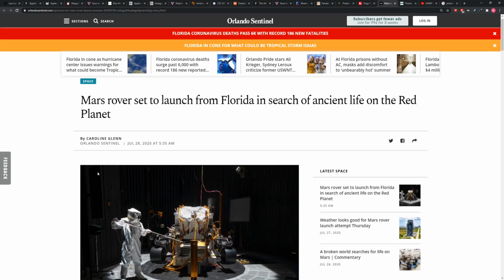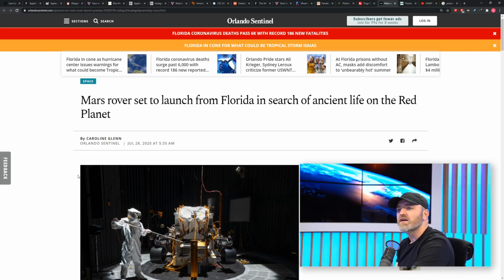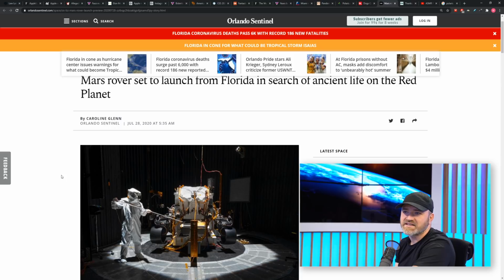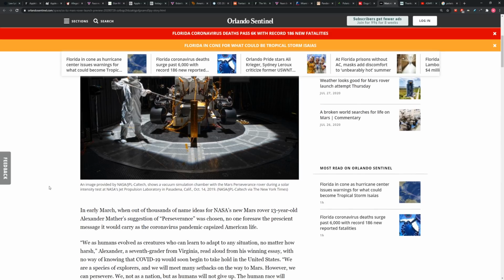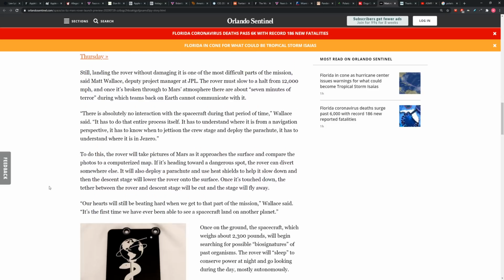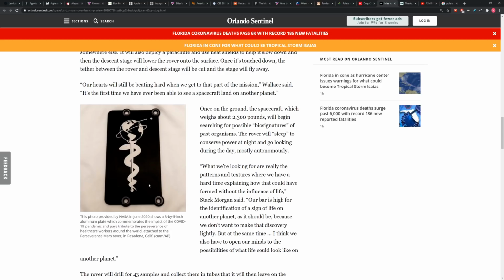NASA Hunting for Ancient Alien Life on Mars